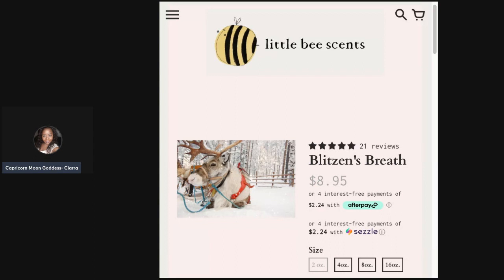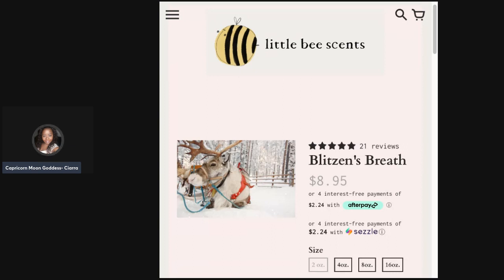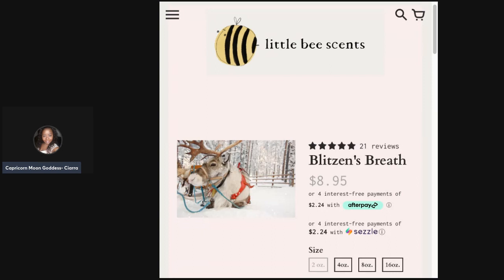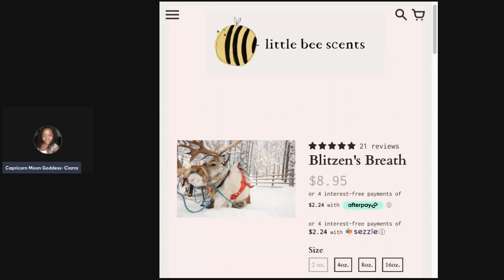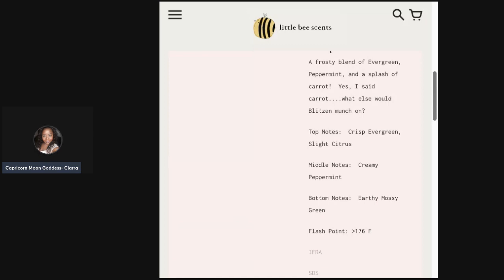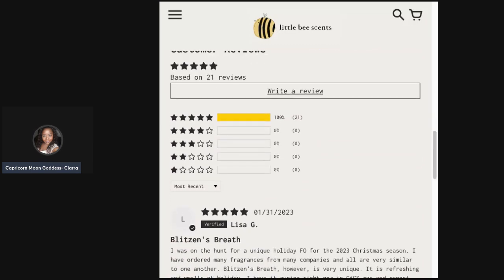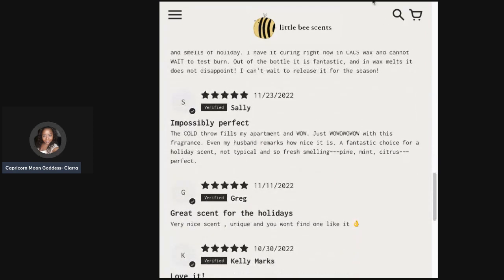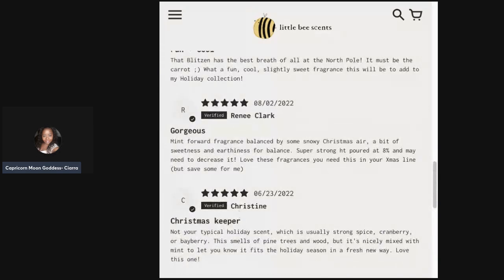Blitzen's Breath | Little Bee Scents Fragrance Oil Review